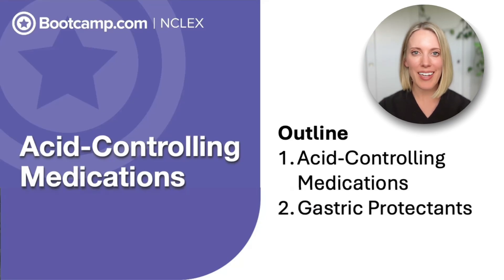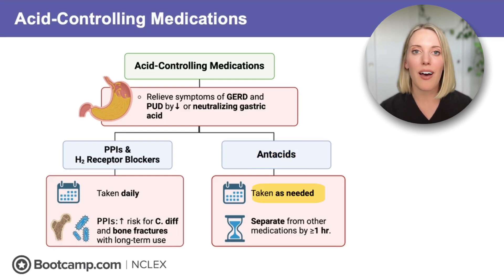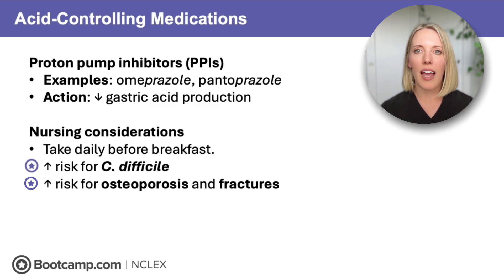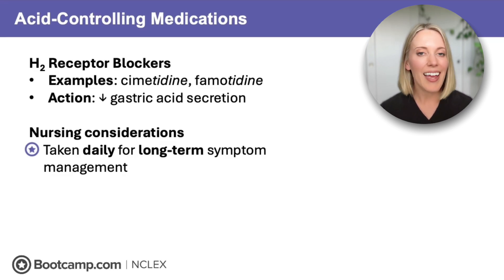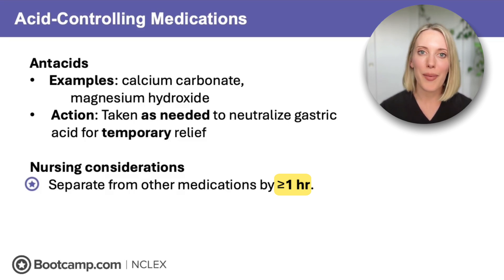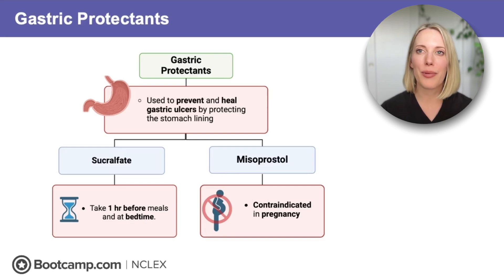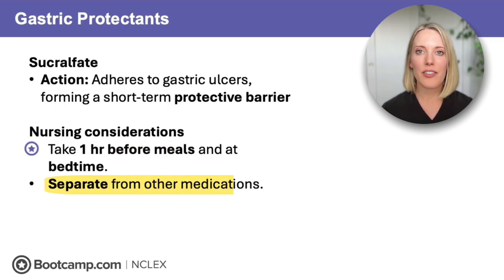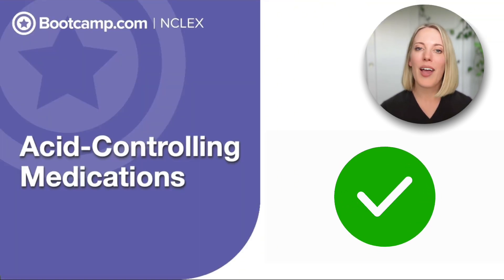NCLEX Pharmacology Review: Acid-Controlling Meds Made Easy | NCLEX Bootcamp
Still confused about antacids, H2 blockers, and PPIs? Let’s break it down the easy way. No fluff, just what shows up on the NCLEX! Master acid-controlling meds in minutes and feel confident walking into your exam.

What You'll Learn in This Video:
🧪 What excess stomach acid does in the body and why it matters
💊 Overview of acid-controlling medications
⚗️ How PPIs (Proton Pump Inhibitors) work and when to use them
⚕️ H2-receptor blockers made simple
🧴 Antacids: fast relief, but short-term fix
🛡️ Gastric protectants that shield the stomach lining
🌿 Sucralfate vs Misoprostol: when and why to use each one